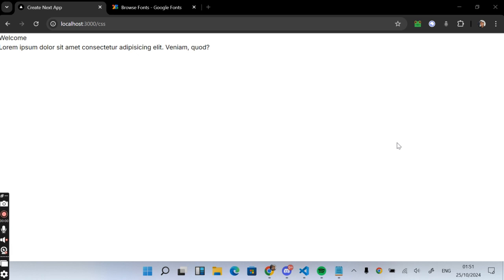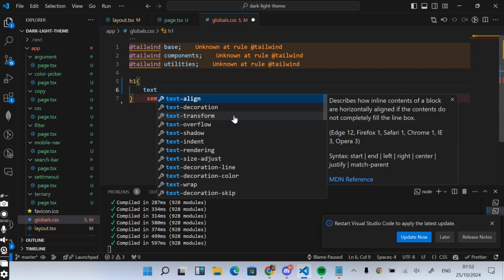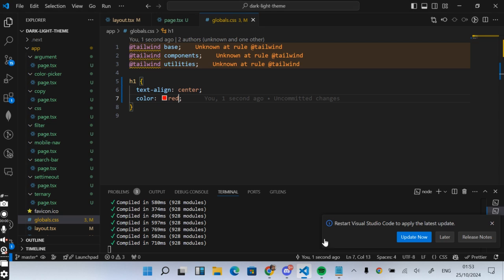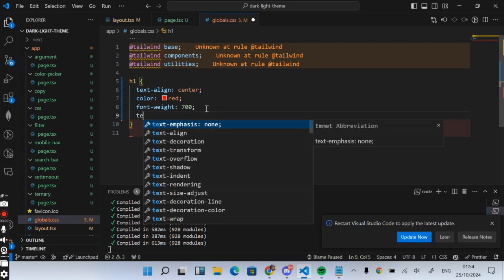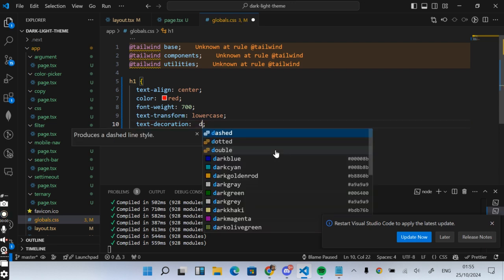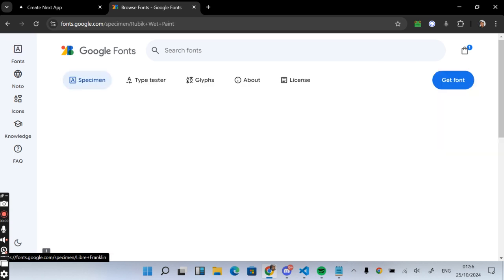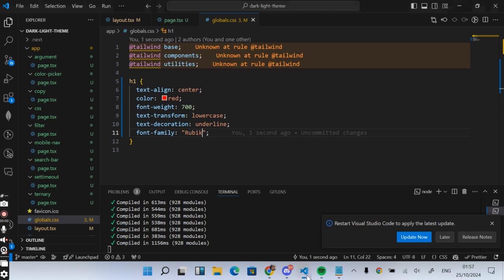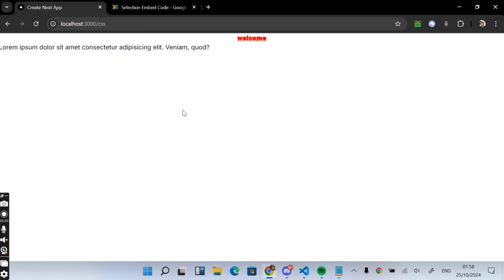Best css tutorial for beginners (text styling)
This video will teach you the basics you need to know about styling your texts with css, best css tutorial for beginners.